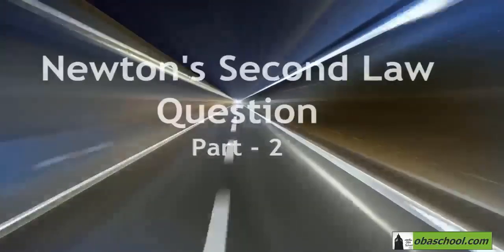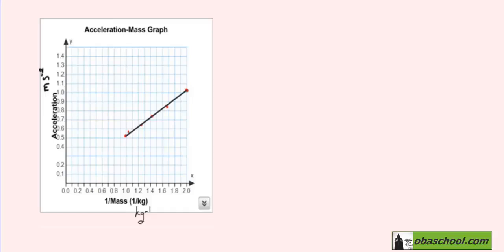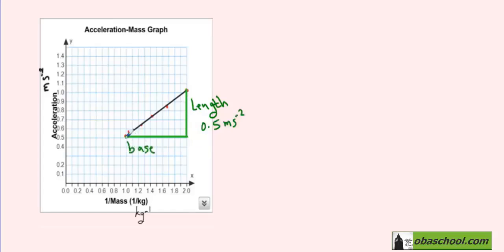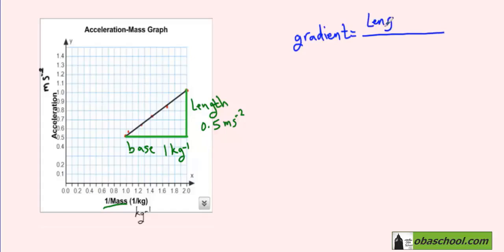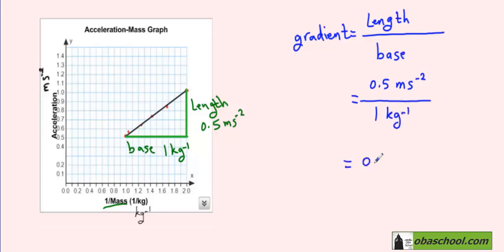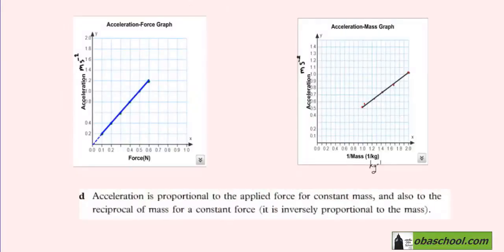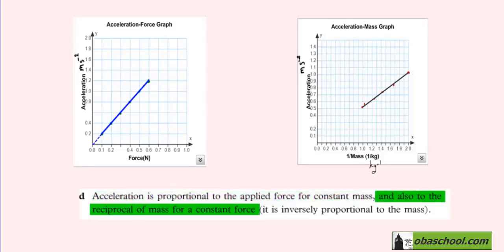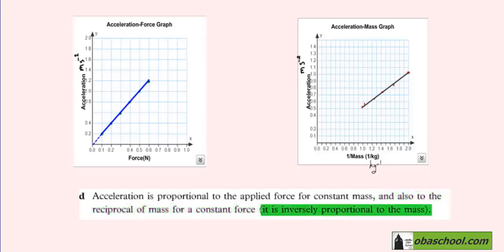Force, Mass and Weight Ex 03 (newton's second law special case F=mg) - A level.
AS.PHY.04.3b Force, Mass and Weight Ex 03 pt 2 of 2 (newton's second law special case F=mg) - AS level.
AS.PHY.04.3b Force, Mass and Weight Ex 03 pt 2 of 2 (newton's second law special case F=mg) (OASP0401b)